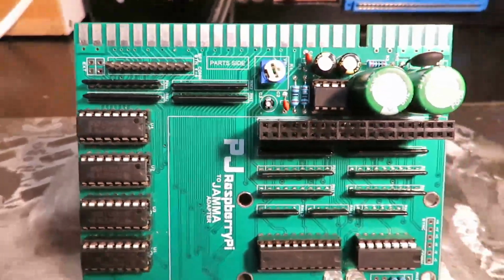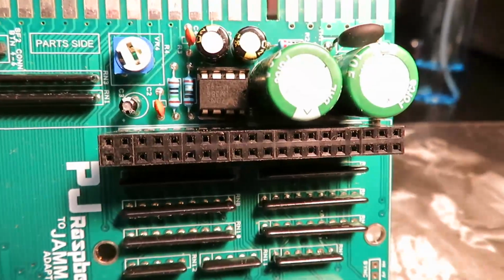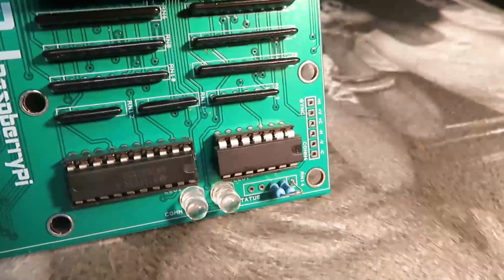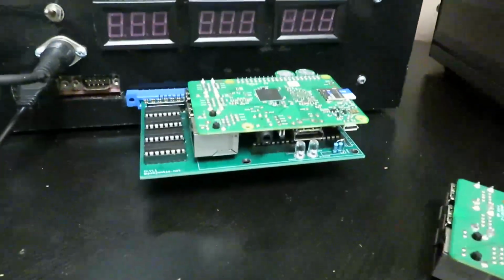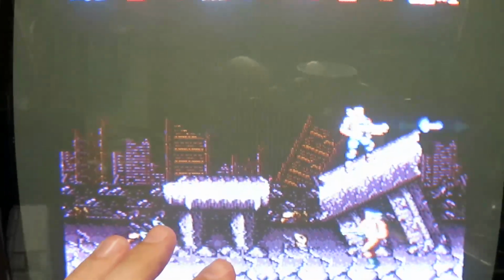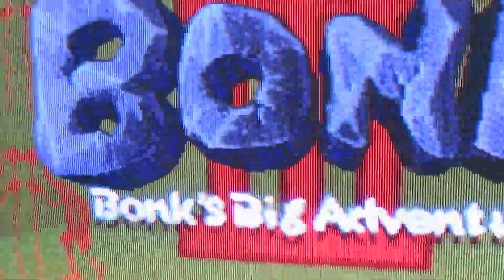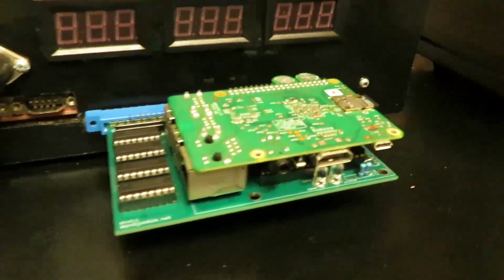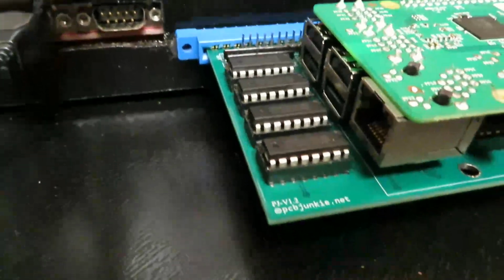PJ - Raspberry Pi to JAMMA Adapter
Finished this long project finally and want to share the results with you all. The adapter can be used to interface the Raspberry Pi to a JAMMA arcade cabinet, making this combination one of the best gaming emulation platforms. link to eBay